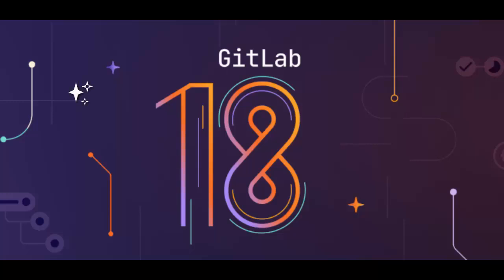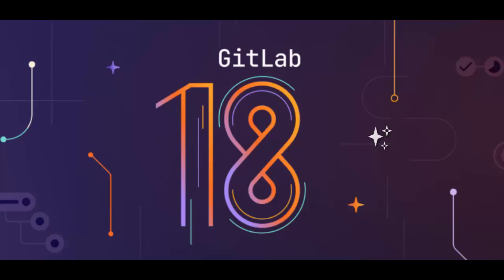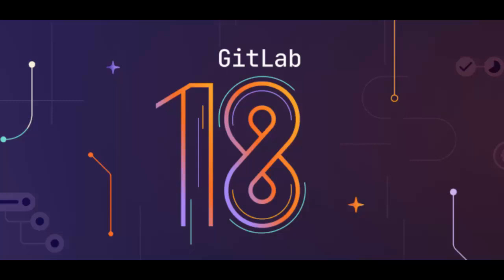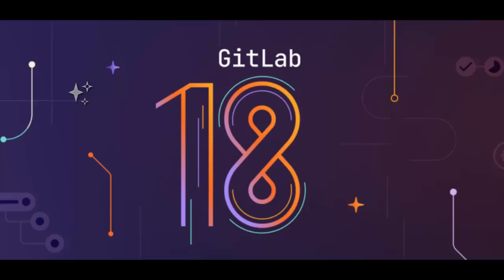What's New in GitLab 18.0 ?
GitLab 18.0 released with AI Code suggestion and Chat for GitLab Premium and Ultimate users.